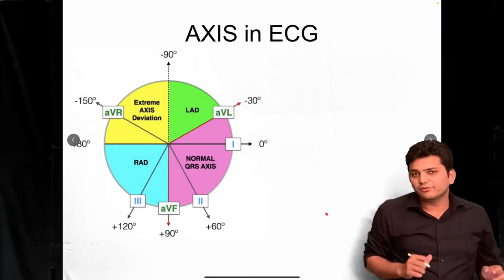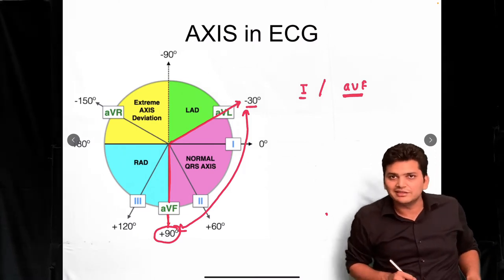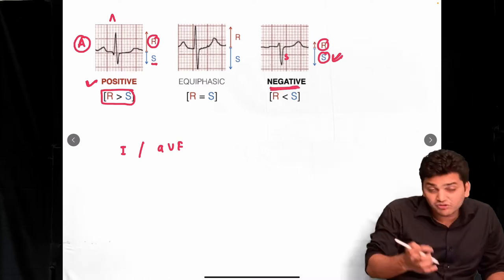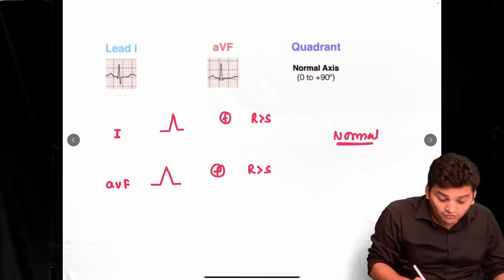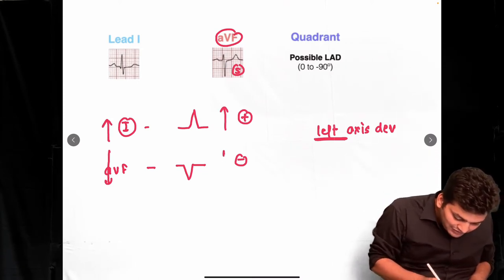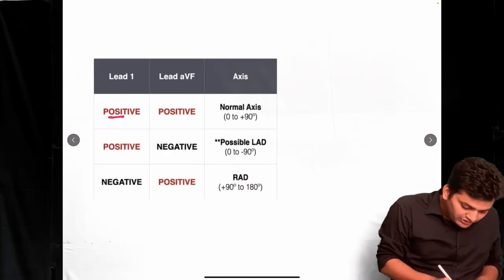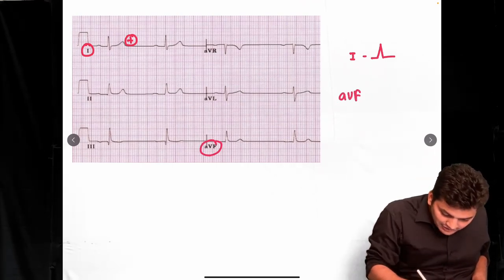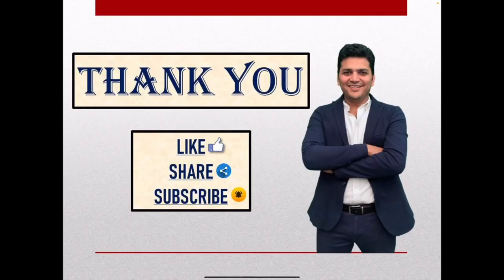How to find out Axis in ECG? |FMGE/NEXT|USMLE|NEETPG|MRCP|INICET|AMC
In this video, Dr. Priyansh Jain has explained the method to find Axis in ECG. From this topic, 1-2 questions will be tested in various exams.

Your reviews about this video and your suggestion about the next video will be appreciated.

Who is Dr. Priyansh Jain?
Dr Priyansh Jain has done M.D. in medicine and he is practicing as General Physician.
He is the most popular medical science lecturer especially for BIOCHEMISTRY and MEDICINE for FMGE / NEXT, USMLE, PLAB, and NEET-PG exams.
He has a special interest in nurturing the minds of future doctors in his creative way.

If you’d like to talk, we would love to hear from you. Dr. Priyansh will answer all academic questions on our Facebook page.

Best wishes!
Dr. Priyansh Jain.